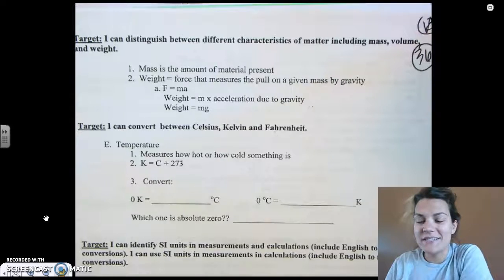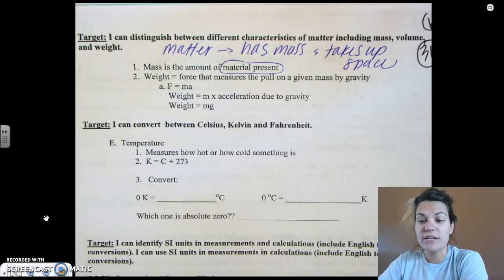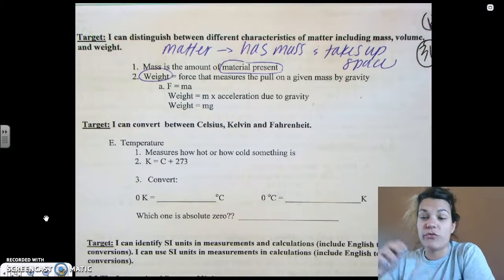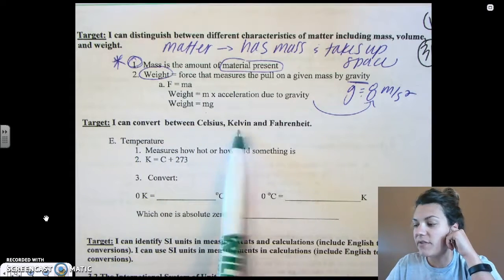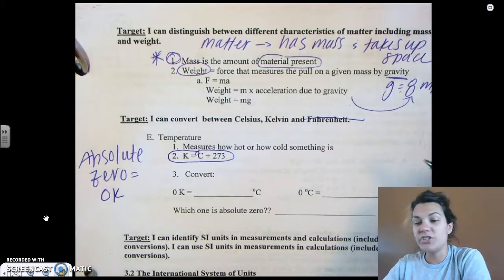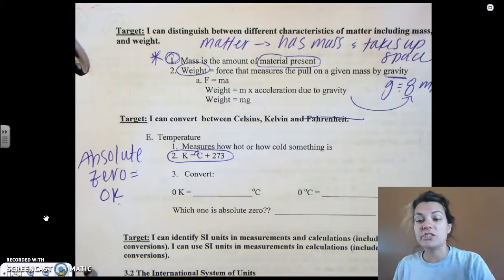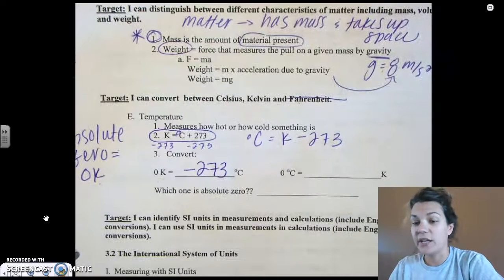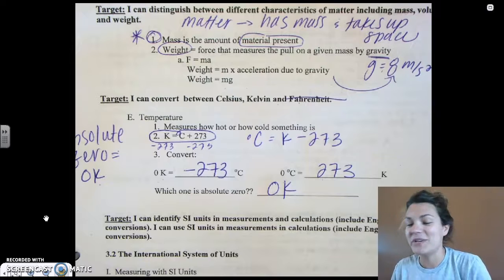Mass vs Weight & Temp Conversions